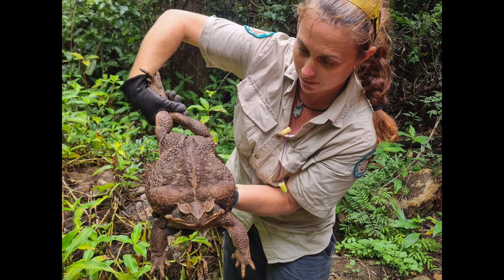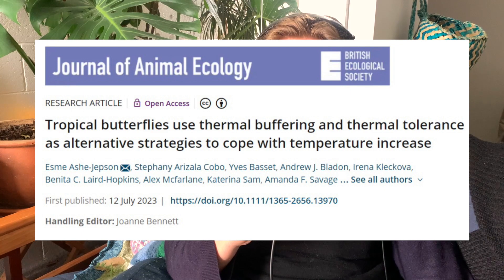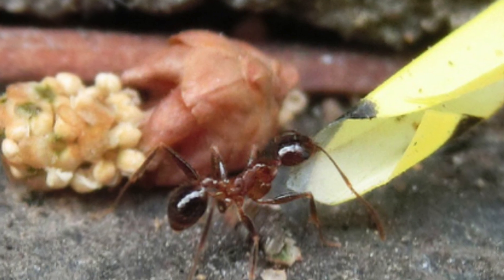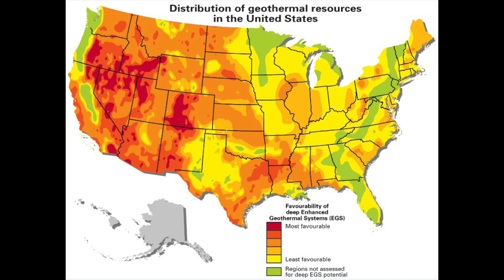Cane toad origins, butterfly adaptations, life in the garbage patch, and more | eco show 31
We'll be talking about a whole bunch of stuff this week starting with a big section on Cane toads. Then we'll move to some research on butterflies and how they may buffer climate change impacts. Then we wrap with news about the great pacific garbage patch, geothermal energy, and ants using microplastics.